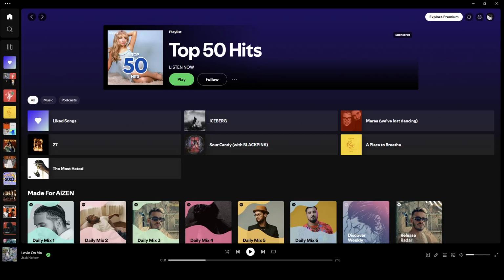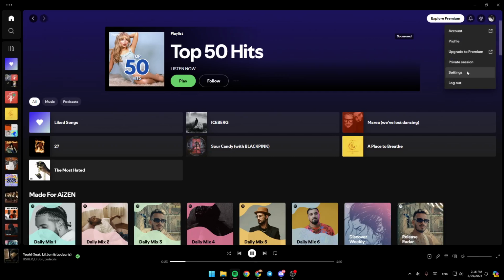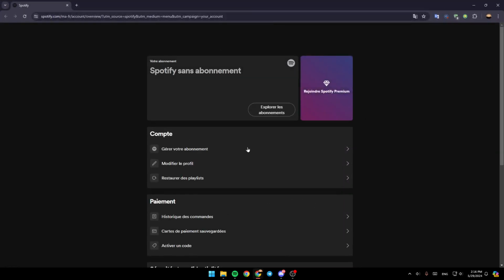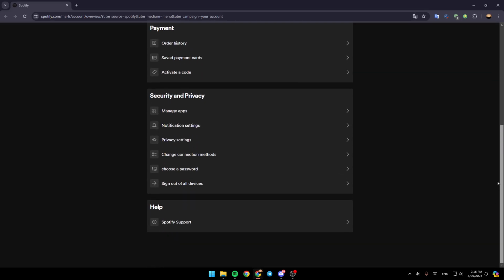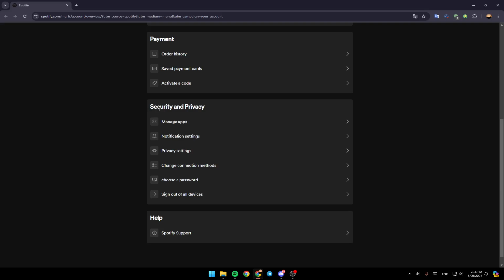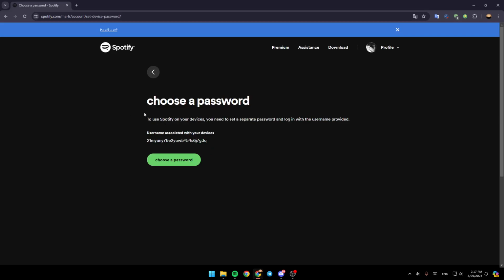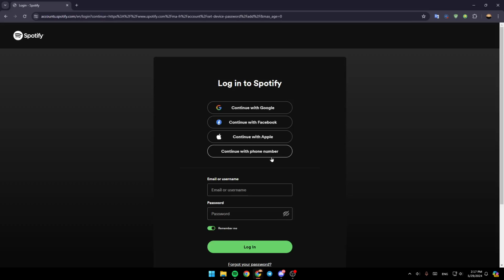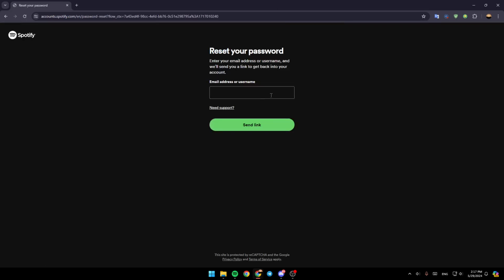How To Reset Spotify Password Tutorial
Today we talk about reset spotify password,how to reset spotify password,change spotify password,how to change spotify password